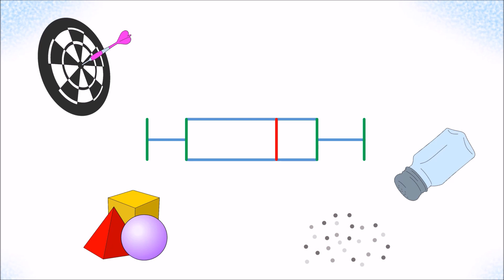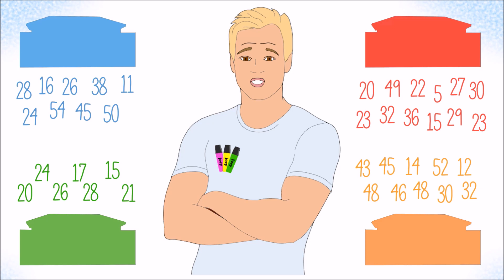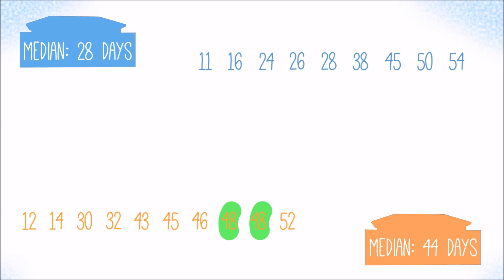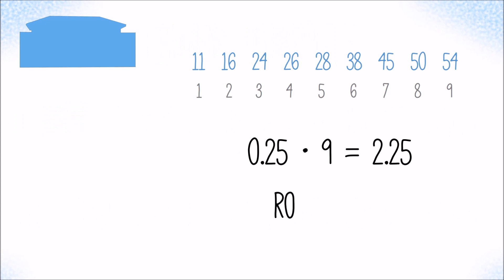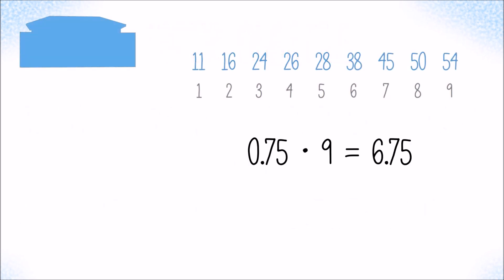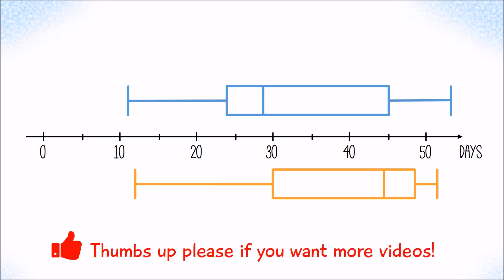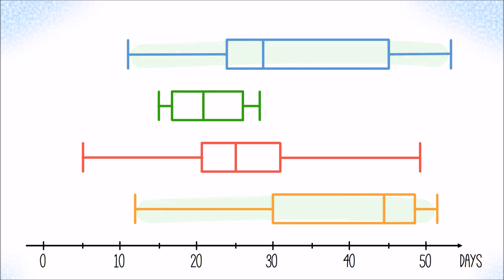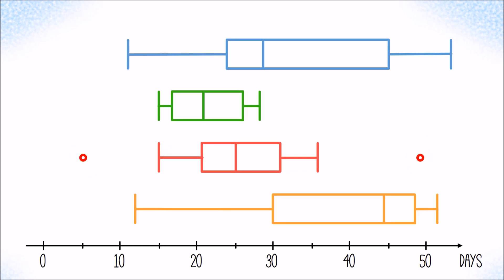Box Plots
Box plots look weird but are extremely useful and easy to create. In this video I explain how!